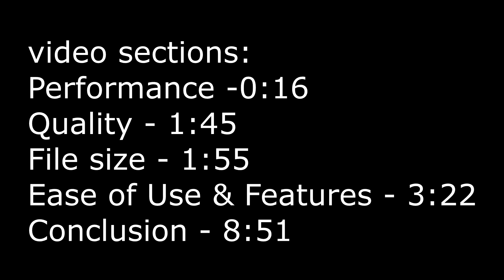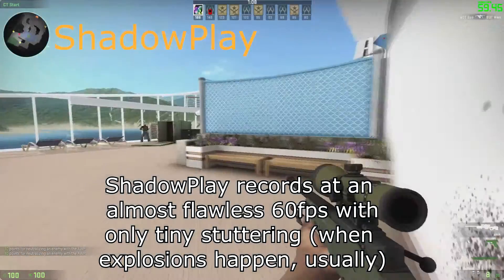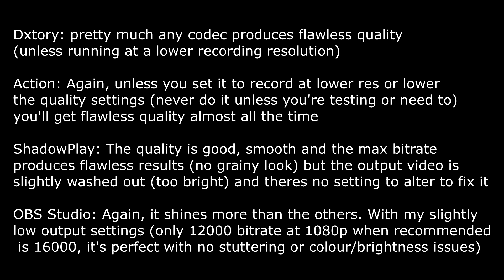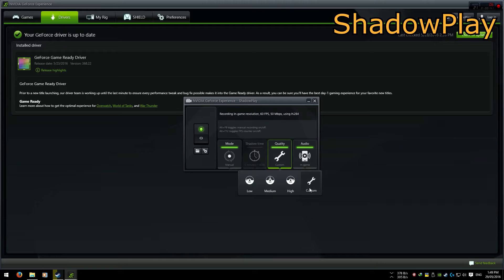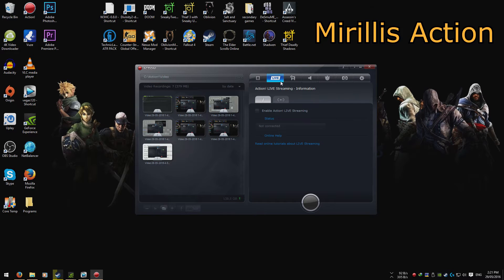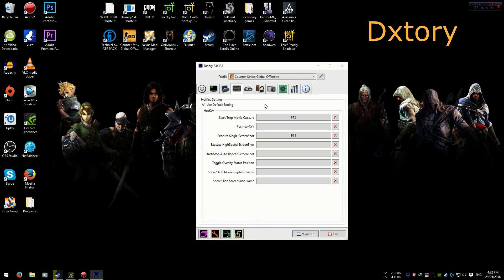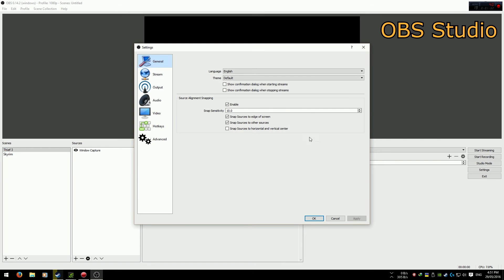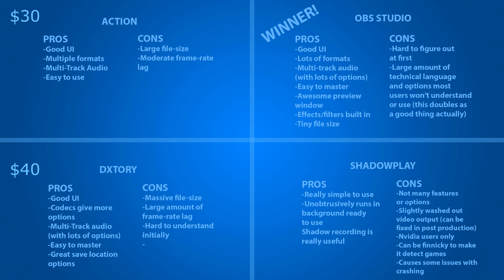Best Game Recording Software Compared In-depth (Action vs Dxtory vs ShadowPlay vs OBS Studio)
This took a lot of work, please like and sub if you enjoyed and found this useful! Also keep in mind this is my opinion.
After a few years using recording software to make videos, I've decided to make a video comparing in-depth each software (these are the 4 videos I chose because I hate Fraps).
In the end, I choose OBS Studio as the winner, and I explain why in the video.

(EDIT: fixed times as a commenter told me, thank you KAD)
Video sections:
Performance - 0:16
Quality - 1:59
File size - 2:55
Ease of Use & Features - 3:22
Conclusion - 8:50

Specs:
GTX 670 Inno3D OC
Intel i7 3820 CPU
12GB RAM